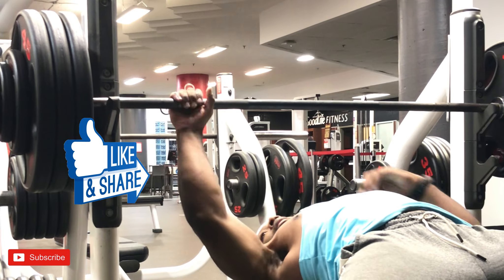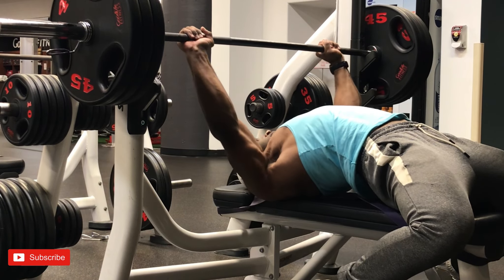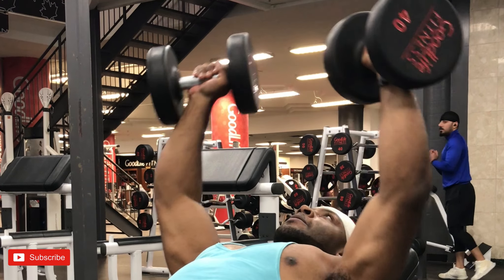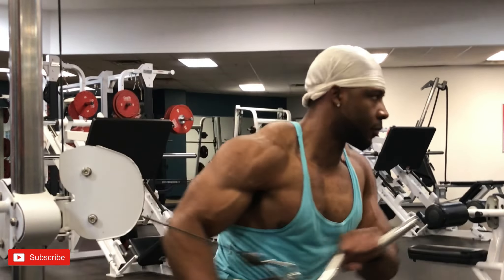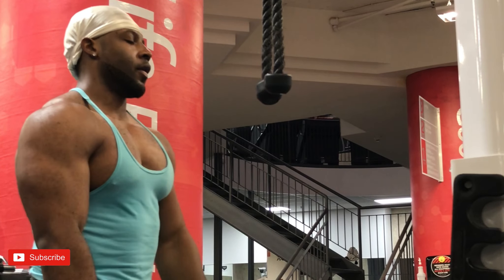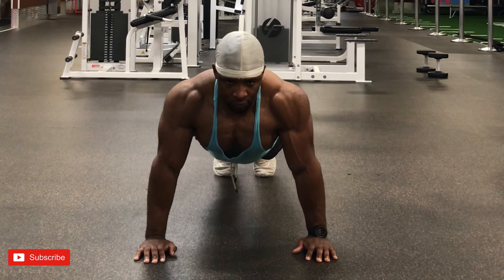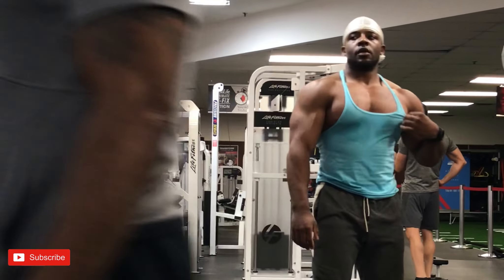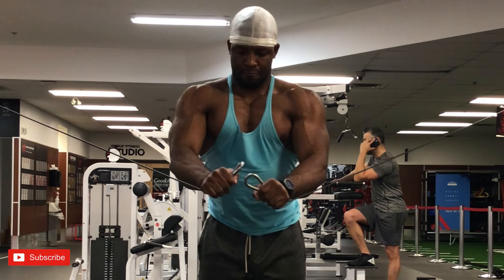How My Chest is SO JACKED: Insane Upper Body Workout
⇩ 𝙈𝙤𝙧𝙚

Social medias

Like always get better everyday "𝕺𝖕𝖙𝖎𝖒𝖎𝖟𝖊 𝖞𝖔𝖚𝖗𝖘𝖊𝖑𝖋 "